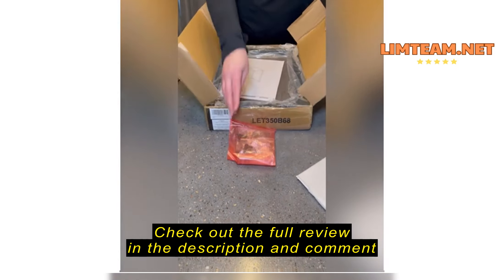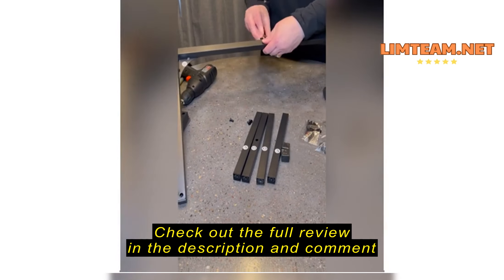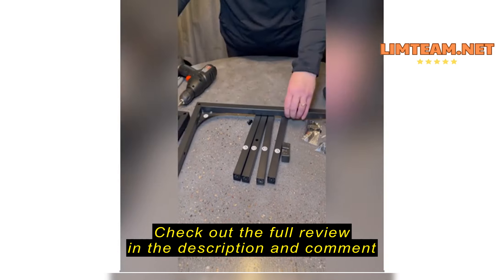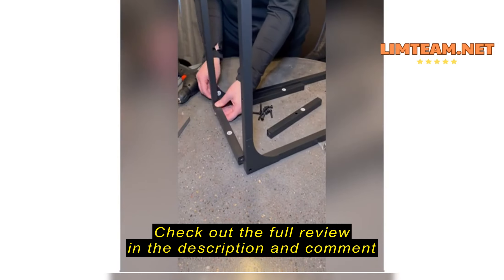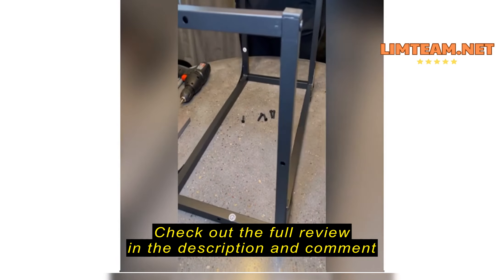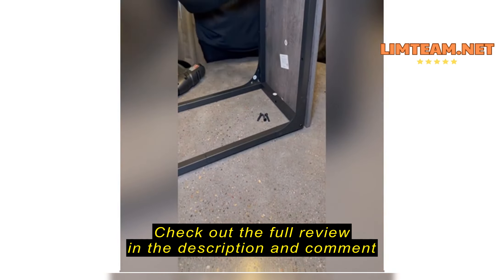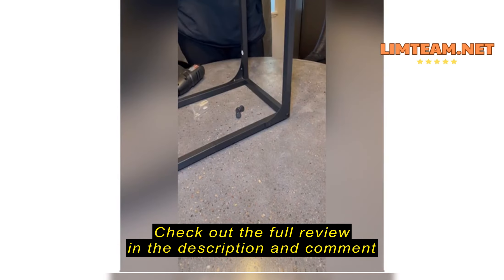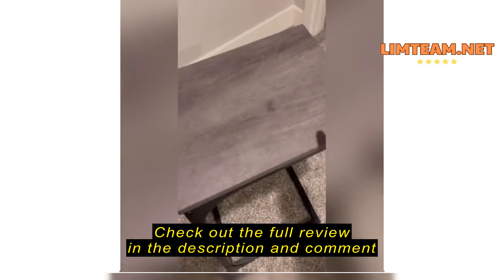Review VASAGLE C-Shaped End Table, Small Side Table for Couch, Sofa Table with Metal Frame for Livin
VASAGLE C-Shaped End Table, Small Side Table for Couch, Sofa Table with Metal Frame for Living Room, Bedroom, Bedside, Rustic Brown and Black